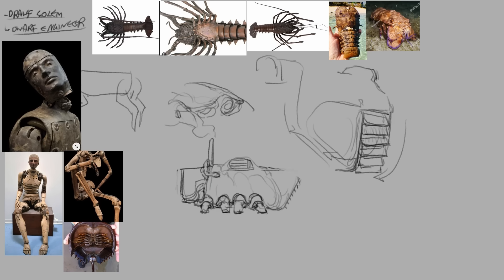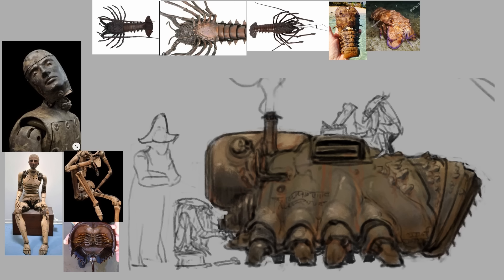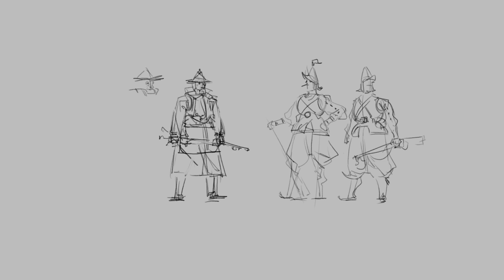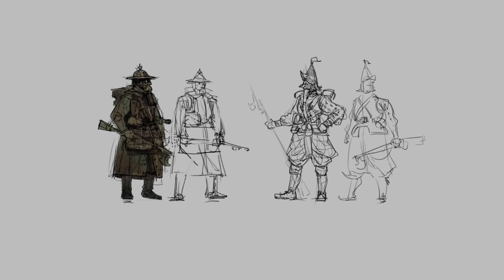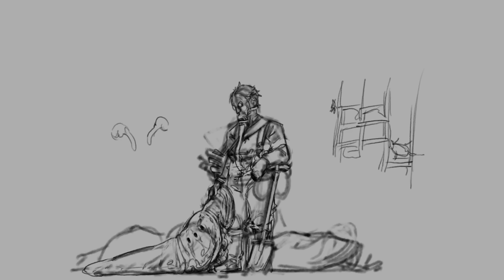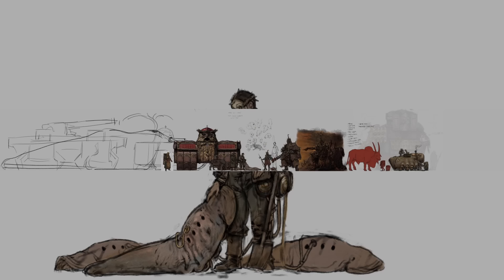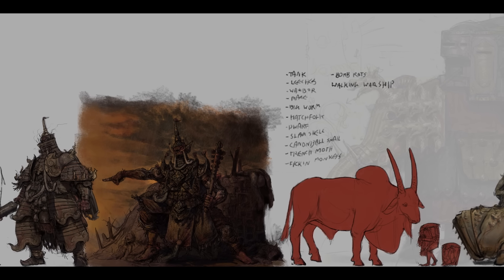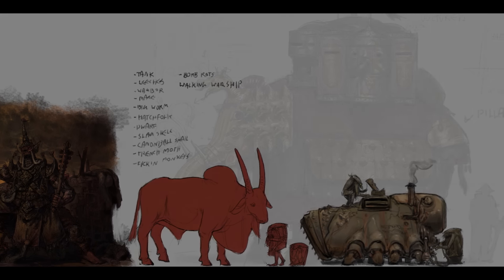How big is Rust and Trenches?